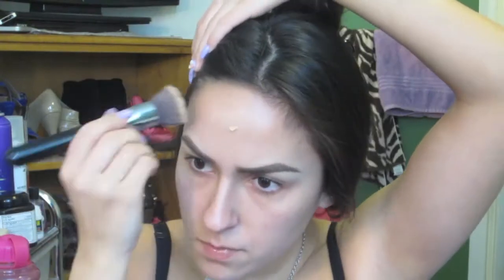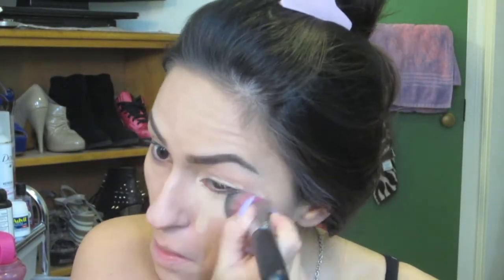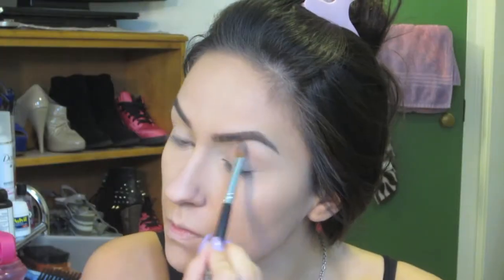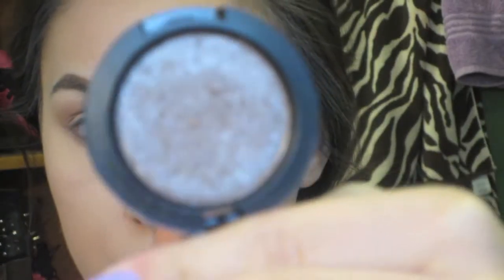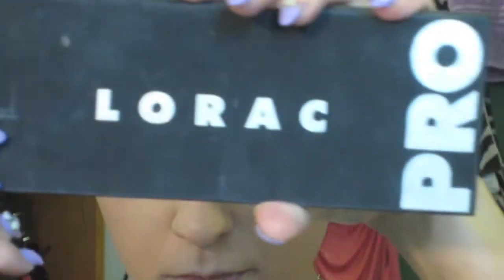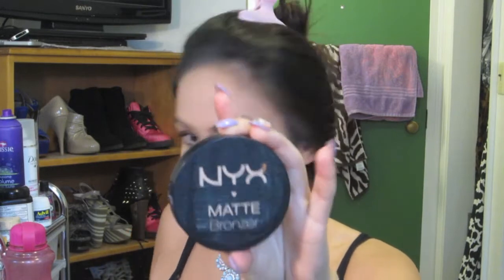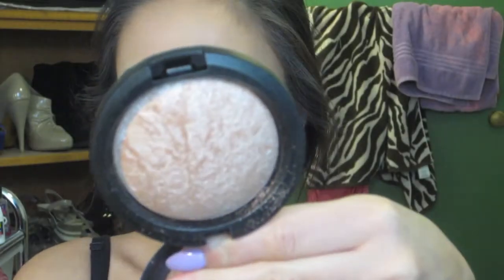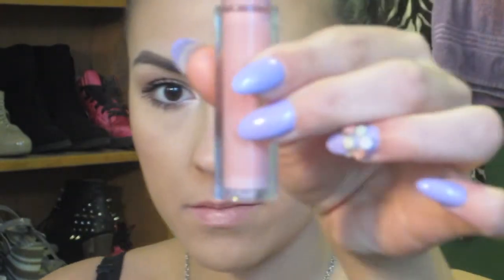HOW TO: MY EVERYDAY MAKEUP LOOK!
Today i'm gonna be showing you how I do my makeup everyyy singleee day!!! It may seem like alot for everyday wear for some people, but this is what works for me. I hope you all enjoy!! xoxo

allthingzglam